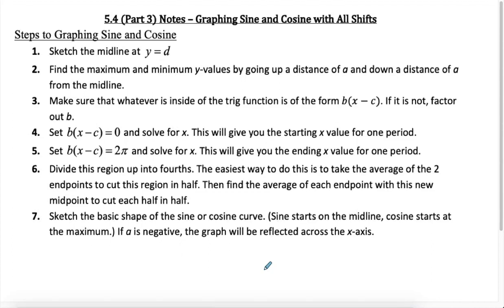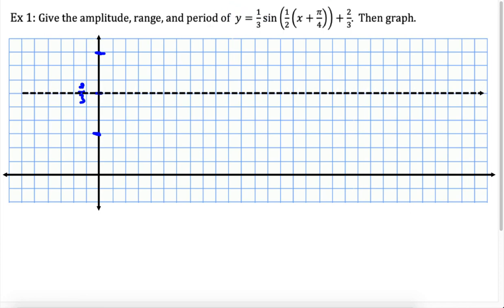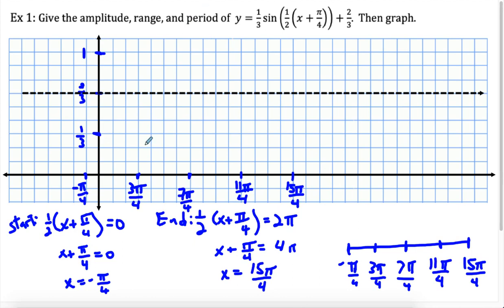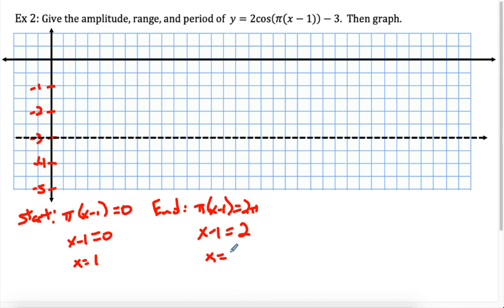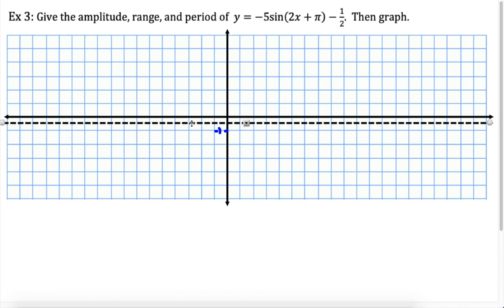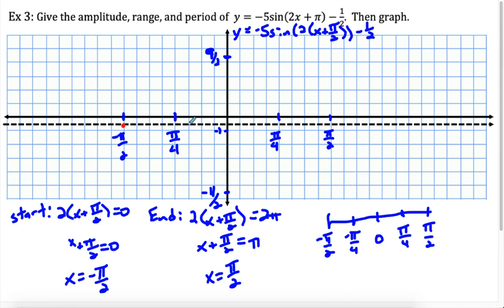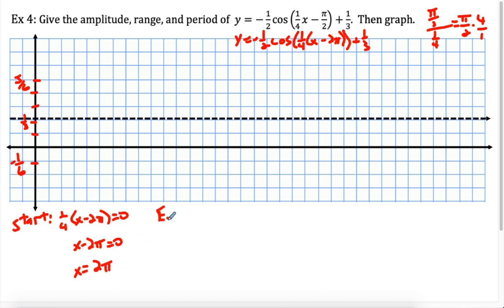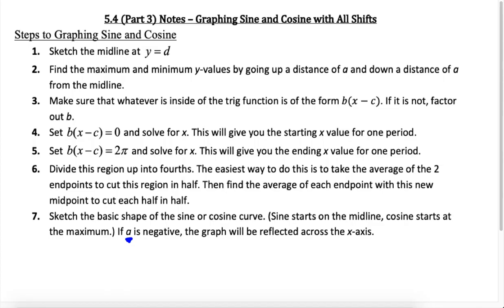5.4 Notes (Part 3) CCP Trigonometry - Mr. Fach